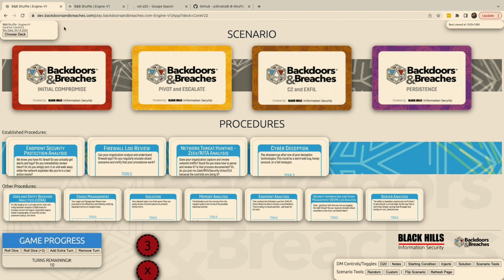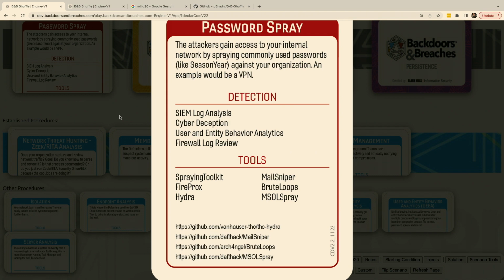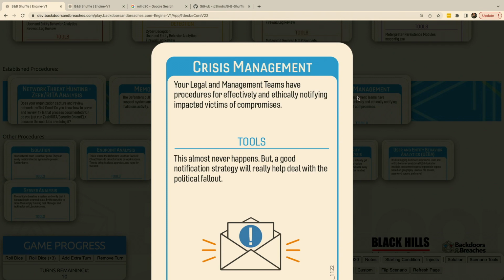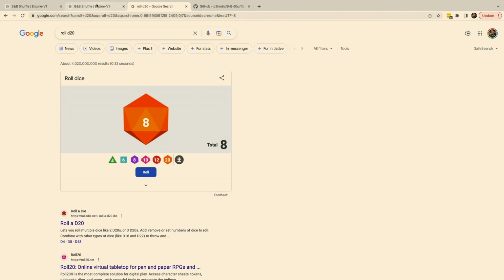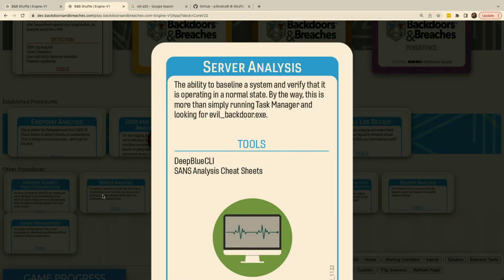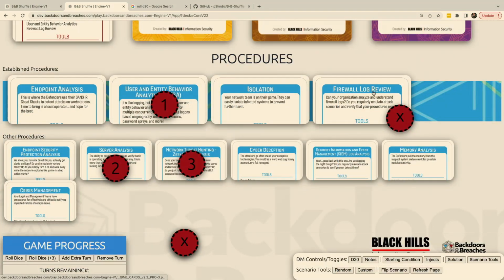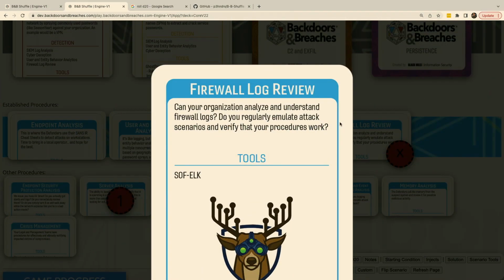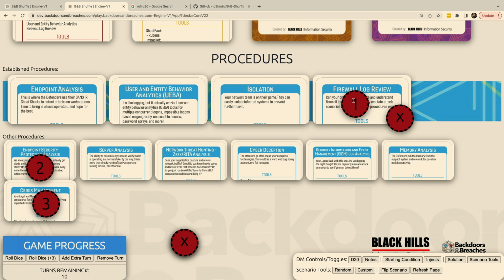Backdoors & Breaches: Live Tabletop Exercise Demo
Presenters:
Jason Blanchard, Excitement Co-Creator, Black Hills Information Security
John Strand, Owner, BHIS

Backdoors & Breaches is an incident response card game used by organizations around the world to help conduct fun, engaging, and effective tabletop exercises. Join this live session of Backdoors & Breaches where attendees will engage with the game's creators. This is an interactive session where participants will learn how to play while playing.